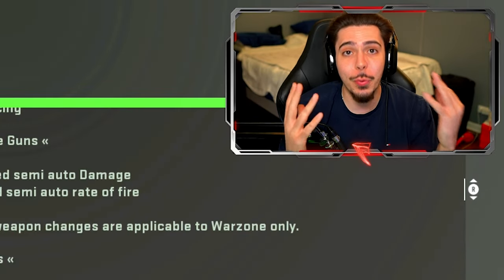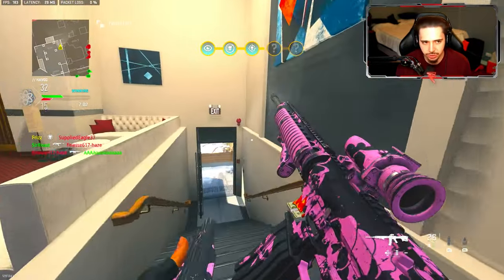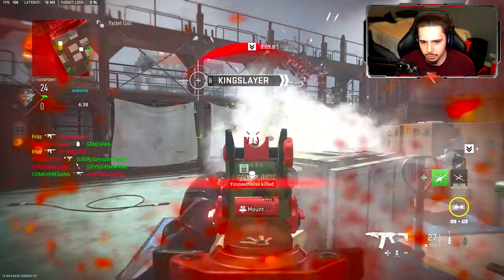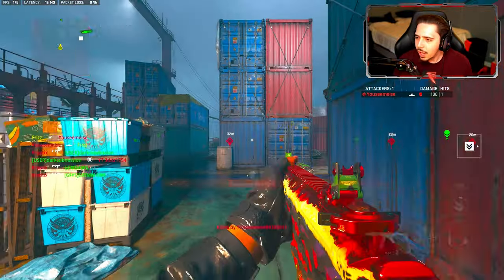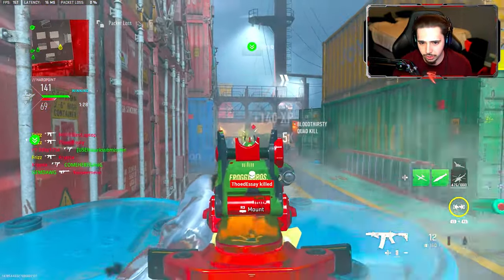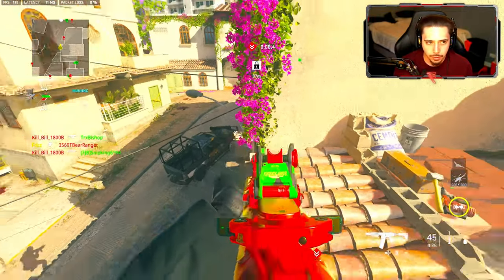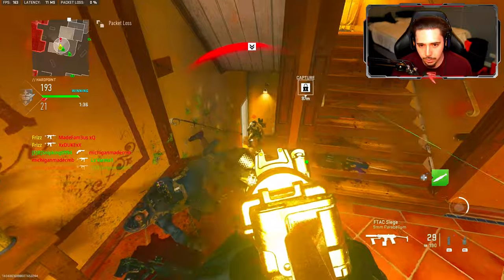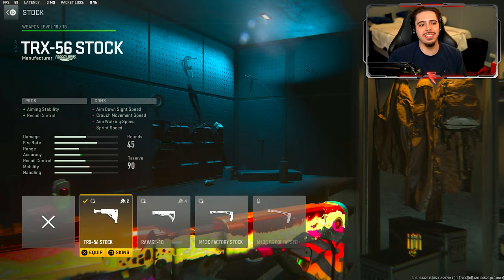CHANGE Your CHIMERA CLASS *IMMEDIATELY* in MW2 Season 5! (NO RECOIL)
Modern Warfare 2 - Best CHIMERA Class Setup MW2 / Best CHIMERA Tuning MW2! This MW2 CHIMERA Class Setup has NO RECOIL and INSANE DAMAGE in Modern Warfare 2!

CHANGE Your CHIMERA CLASS *IMMEDIATELY* in MW2 Season 5! (Best CHIMERA Class Setup) - Modern Warfare 2

0:00 Intro
0:51 CHIMERA HAVOC Mode MGB NUKE Gameplay MW2
5:49 100+ Kills MGB NUKE CHIMERA Gameplay MW2
15:57 CHIMERA MGB Nuke Gameplay on New Map MW2
22:56 Best CHIMERA Class Setup MW2